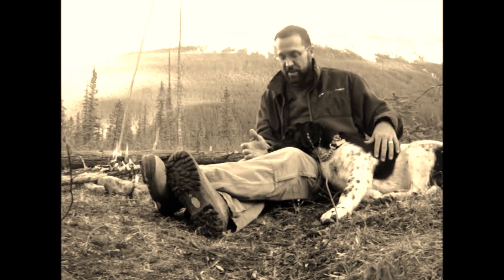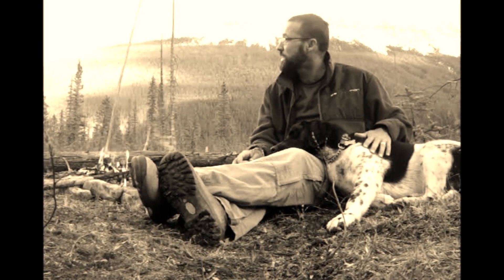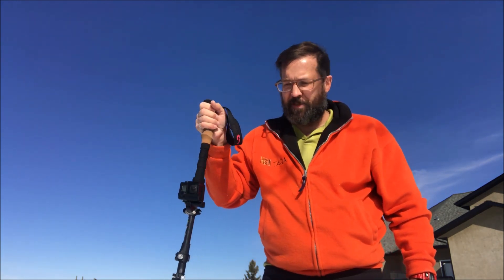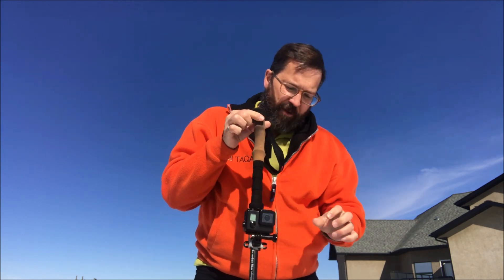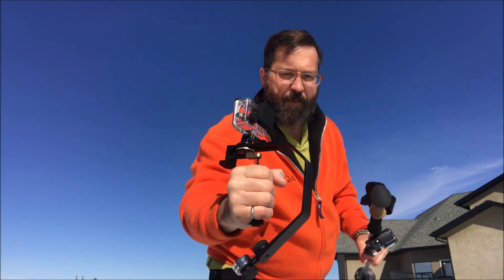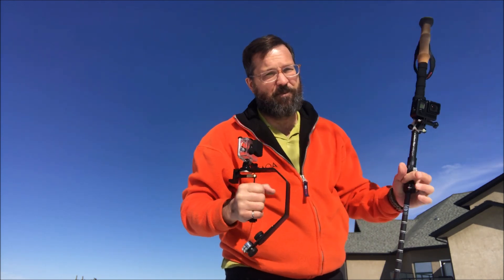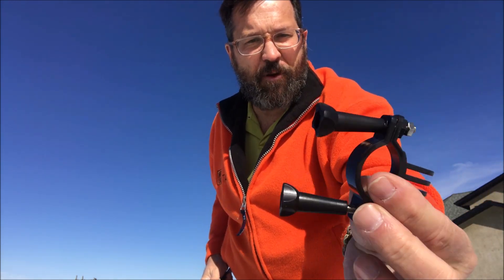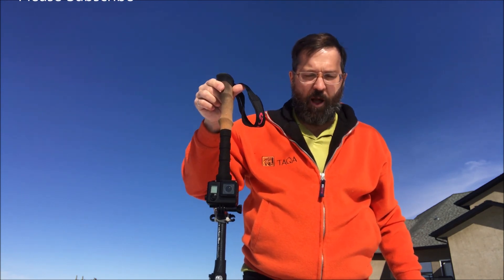Ultralight GoPro trekking pole mount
I share an easy hack for mounting a GoPro onto a typical trekking pole / walking stick.  People comment about my camera setup on the trail all the time, so I thought I'd share this quick video with everyone.

Some folks mount their camera on the top of the handle, but that doesn't work for me because I often cup my hands over the pole and push while walking.

There are other easy ways to mount a camera attachment.  GoPros come with a lot of different mouts, and some can simply be "zip tied" to the pole for a cheap mount.

Cheers.